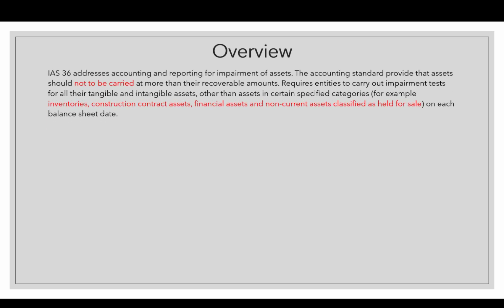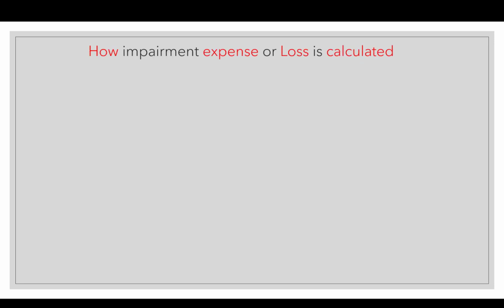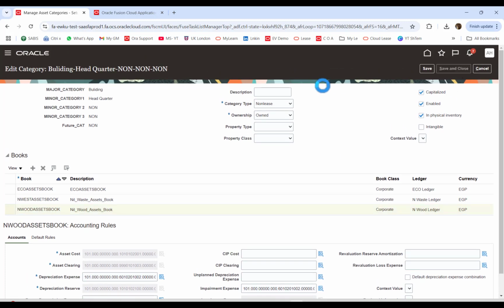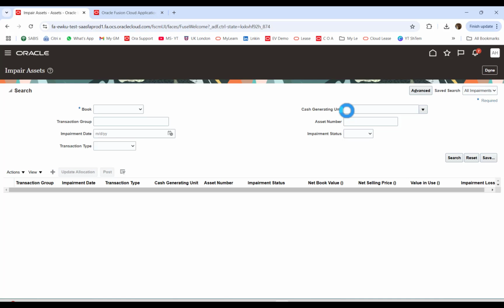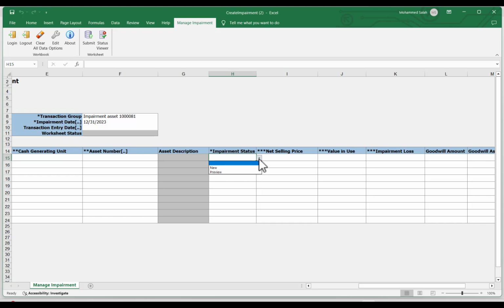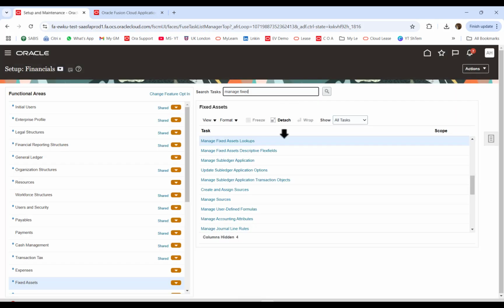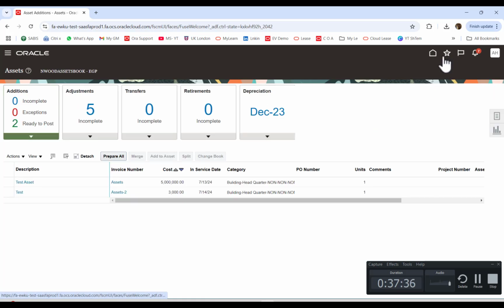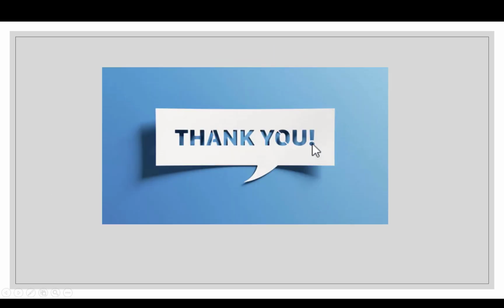Oracle Cloud/Fusion Asset Impairment Process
IAS 36 addresses accounting and reporting for impairment of assets. The accounting standard provide that assets should not to be carried at more than their recoverable amounts. Requires entities to carry out impairment tests for all their tangible and intangible assets, other than assets in certain specified categories (for example inventories, construction contract assets, financial assets and non-current assets classified as held for sale) on each balance sheet date.
The basic mechanism for accounting impairment is as follows:
Companies must measure an asset's recoverable amount (the higher of the asset's or cash generating unit's fair value, less costs to sell, and its value in use) and compare that to the book value. The value in use equals the future cash flows to be generated by the asset or the cash generating unit, discounted at a current market risk-free return rate, adjusted for the uncertainty (that is, the risk) inherent to the asset.
 If the book value is higher than the recoverable amount, then impairment loss needs to be recognized for the asset or Cash Generating Unit.
If the book value is less than the recoverable amount, then impairment loss need not be recognized for the asset or Cash Generating Unit.
If asset has previously impaired, part of the previous impairment loss has to be reversed.

Carrying amount: Carrying amount is the amount at which an asset is recognized after deducting any accumulated depreciation (amortization) and accumulated impairment losses thereon.
Cash-generating Unit: A cash-generating unit is the smallest identifiable group of assets that generates cash inflows that are largely independent of the cash inflows from other assets or groups of assets.
Costs of disposal: Costs of disposal are incremental costs directly attributable to the disposal of an asset or cash-generating unit, excluding finance costs and income tax expense.
Depreciable amount: Depreciable amount is the cost of an asset, or other amount substituted for cost in the financial statements, less its residual value.
Depreciation: Depreciation (Amortization) is the systematic allocation of the depreciable amount of an asset over its useful life.
Impairment Loss:  An impairment loss is the amount by which the carrying amount of an asset or a cashgenerating unit exceeds its recoverable amount.
Recoverable Amount: The recoverable amount of an asset or a cash-generating unit is the higher of Net Selling Price and its Value in Use.
Net Selling Price:  The amount obtainable from the sale of an asset in a bargained transaction between knowledgeable, willing parties less the costs of disposal

Value in Use: Value in use is the present value of the future cash flows expected to be derived from an asset or cash-generating unit.
Useful Life: Useful life is either:
a) The period of time over which an asset is expected to be used by the entity; or
b) The number of production or similar units expected to be obtained from the asset by the entity.
Net Book Value: Asset cost minus depreciation reserve and impairment reserve.
Historical Net Book Value: The carrying amount that would have been determined (net of amortization or depreciation) had no impairment loss been recognized for the asset in prior accounting periods. Asset cost minus depreciation reserve.
Impairment Loss Reversal Gain: An impairment loss reversal is the amount by which the recoverable amount or historic net book value (whichever is less) of an asset or a cash-generating unit exceeds its carrying amount

IAS36 Impairments applies to all assets except: [IAS 36.2]
 Inventories (see IAS 2)
Assets arising from construction contracts (see IAS 11)
 Deferred tax assets (see IAS 12)
 Assets arising from employee benefits (see IAS 19)
 Financial assets (see IAS 39)
 Investment property carried at fair value (see IAS 40)
 Certain agricultural assets carried at fair value (see IAS 41)
 Insurance contract assets (see IFRS 41)
 Assets held for sale (see IFRS 5)
Therefore, IAS 36 applies to (among other assets):
 Land
 Buildings
 Machinery and Equipment
 Investment Property carried at cost
 Intangible assets
 Goodwill
 Investments in subsidiaries, associates and joint ventures
Assets carried at revalued amounts under IAS 16 and IAS 38